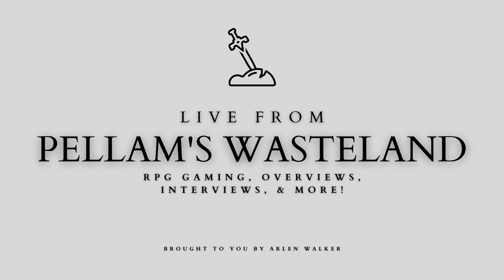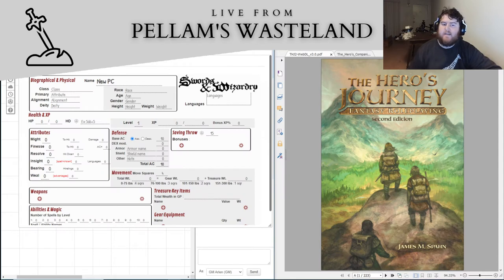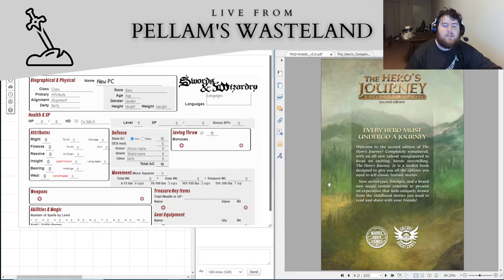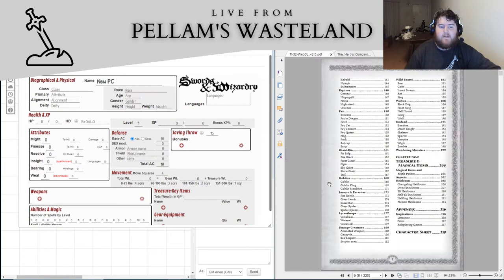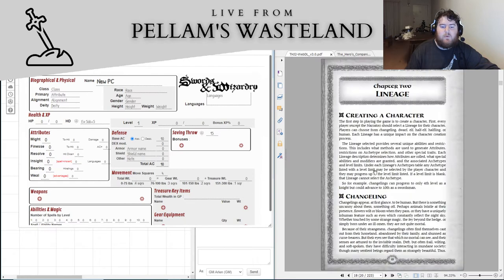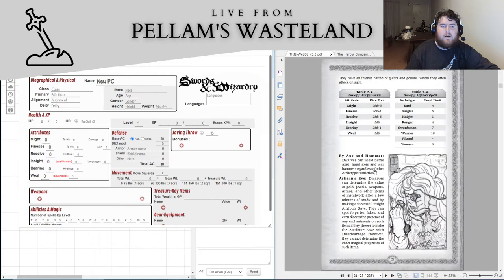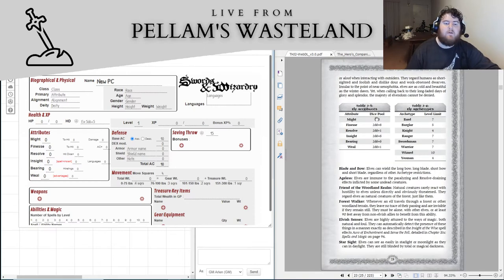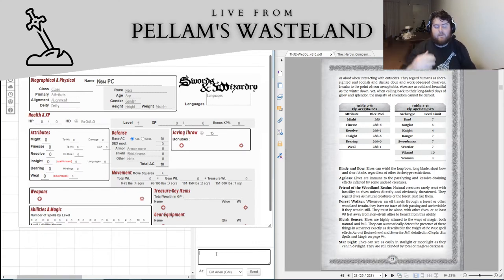March Character Creation Mayhem Episode 11: James M. Spahn's The Hero's Journey 2nd Edition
Herein I create not one but two different PCs for The Hero's Journey 2e, an elven swordswoman and a human knight of an ancient lineage.  The Hero's Journey 2nd Edition is an awesome game for adding a distinct Tolkien or folklore feel to your favorite OSR experience.  And The Hero's Companion adds so much cool stuff to the base game that you should get it too!
Join me every day of March at 1 pm eastern/noon central for another episode of character creation.  The next episode will be Adventure! by White Wolf.